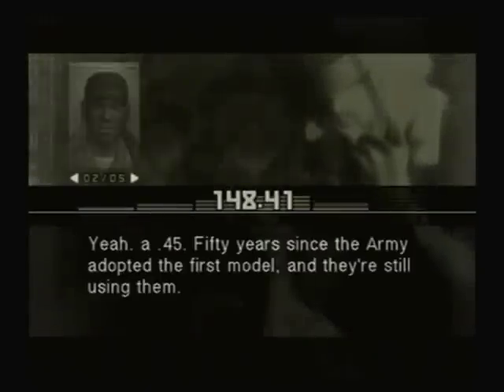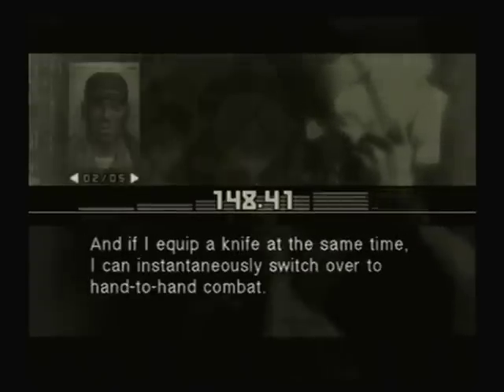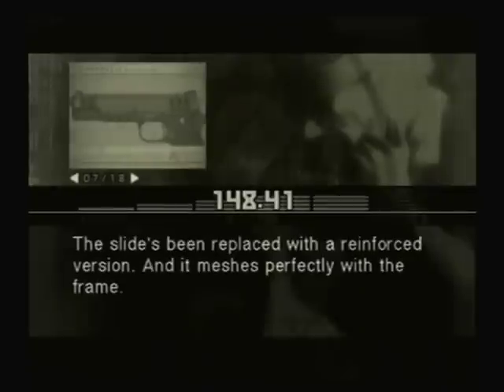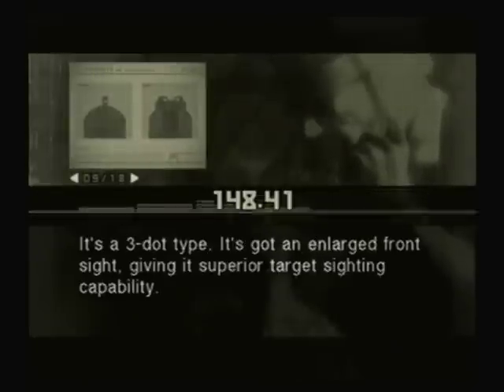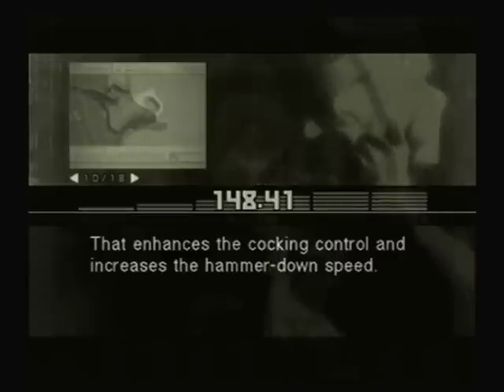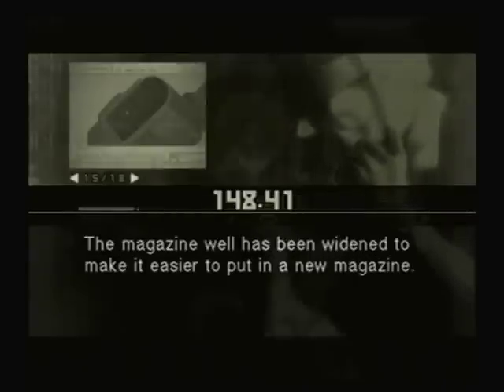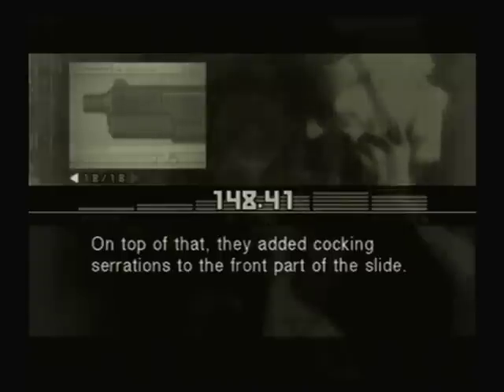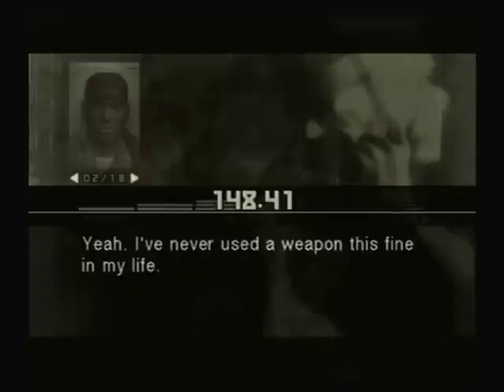Metal Gear Solid 3 - Sigint - M1911A1